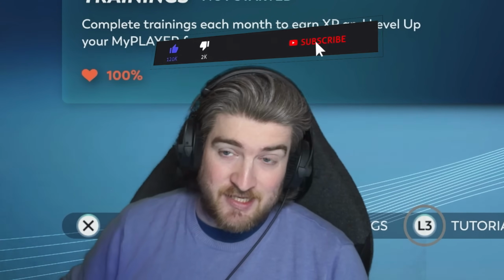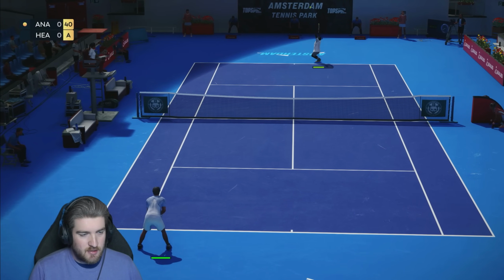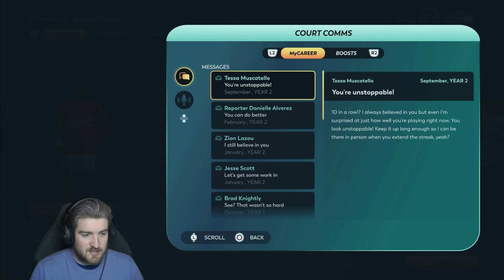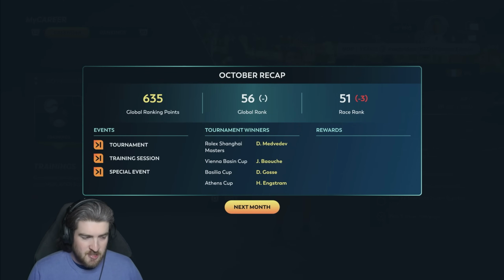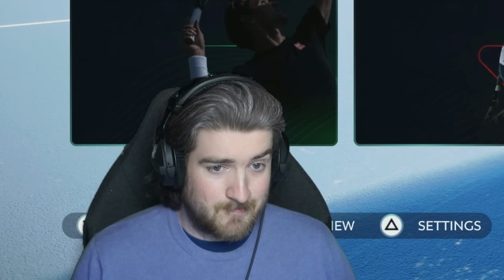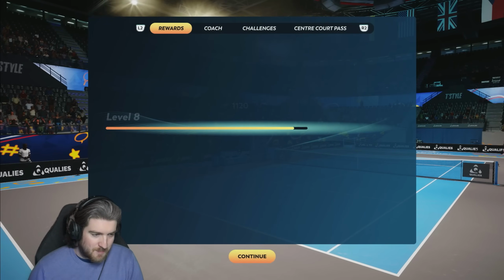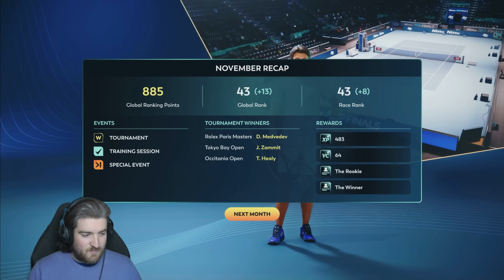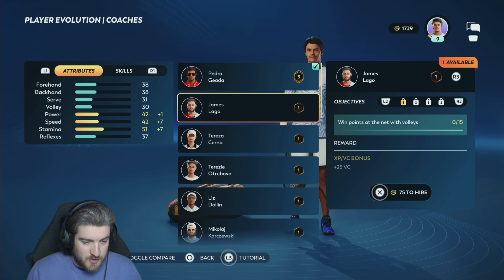Top Spin 2K25 Career Mode - Part 5 - EPIC COMEBACK | PS5 Gameplay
00:00 - Intro & Training
04:00 - TS250 Amsterdam
24:25 - Training
26:45 - TS250 Montpellier